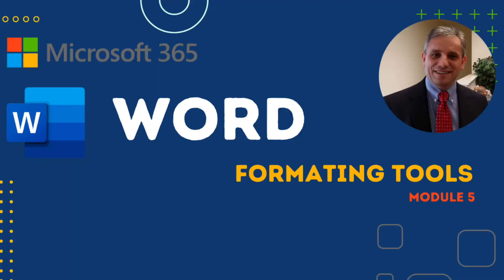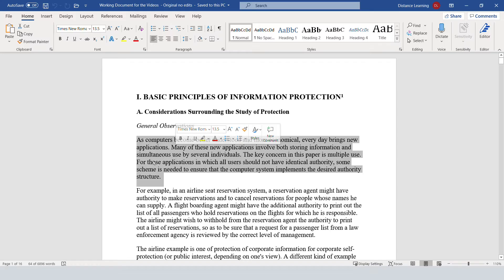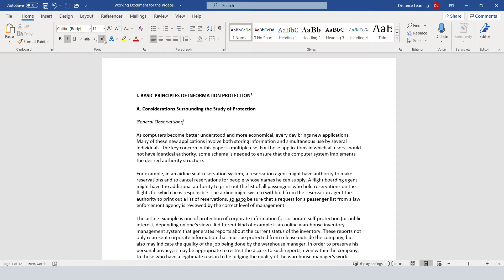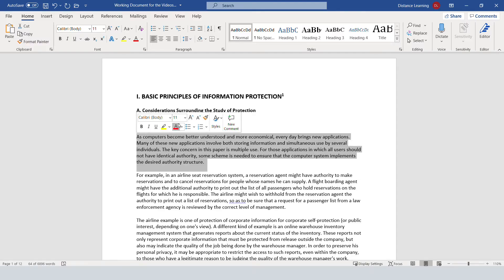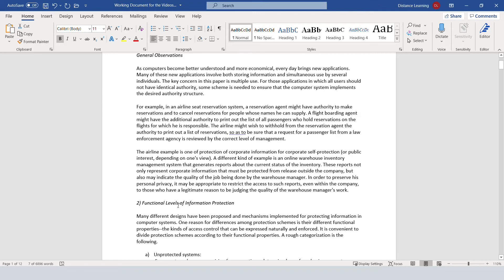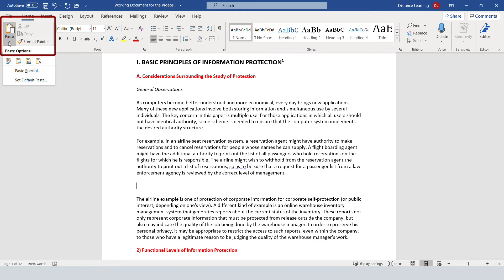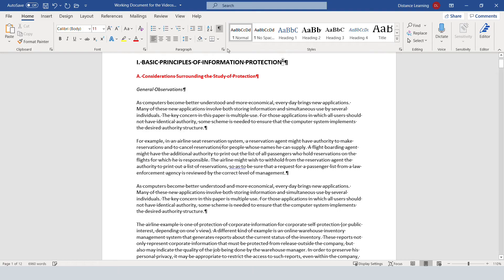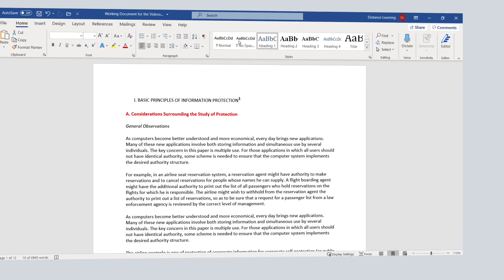Microsoft Word Tutorial - Basic Formatting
Learn how to use basic formatting tools in Microsoft Word for Microsoft 365, Office 365. Create new documents and learn the basics.